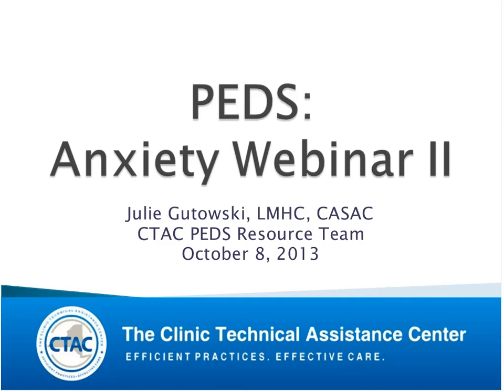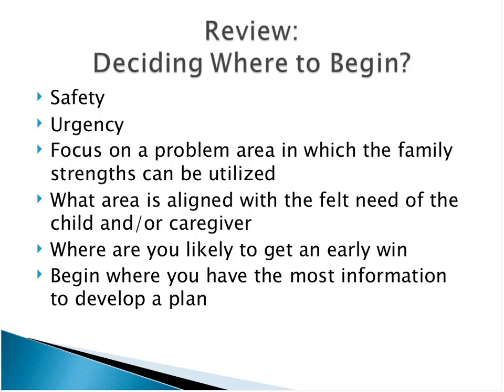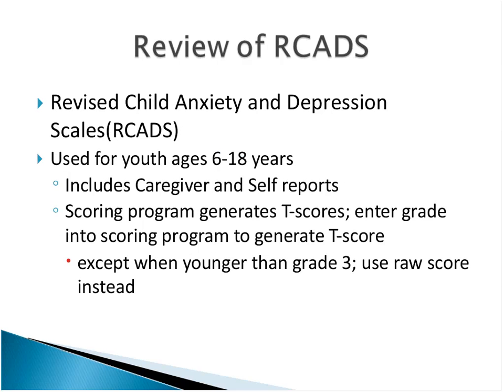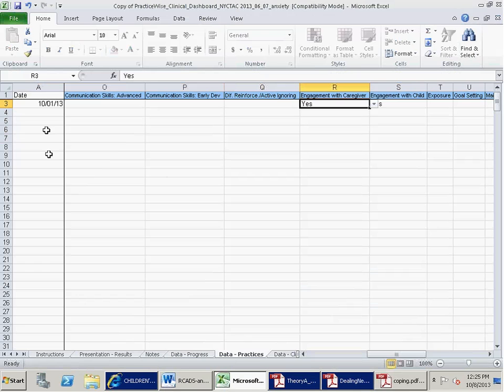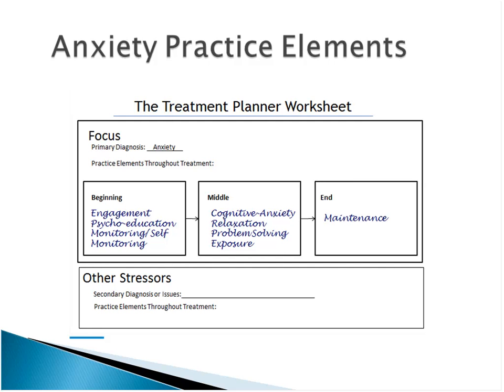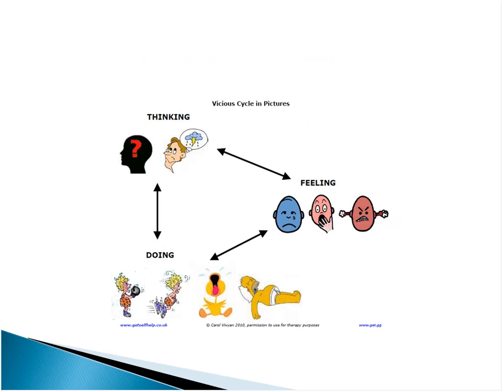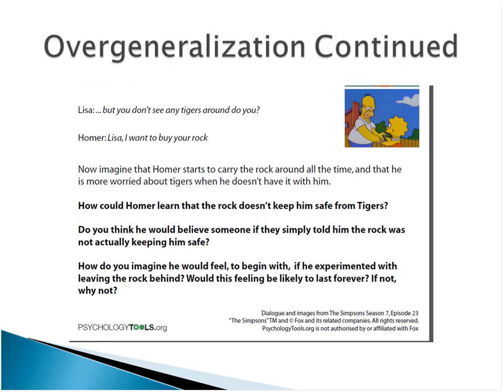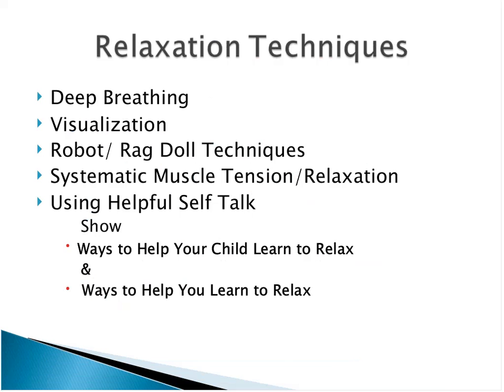10/8/13 Treating Anxiety Disorders using the MAP System: Part II